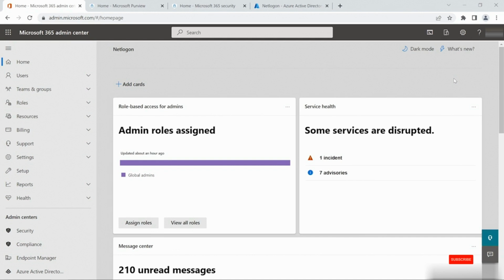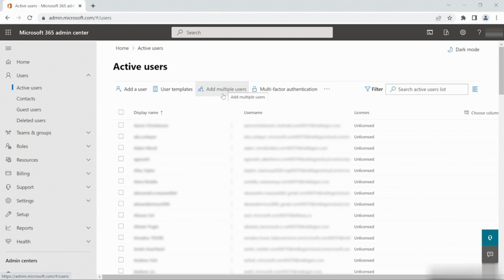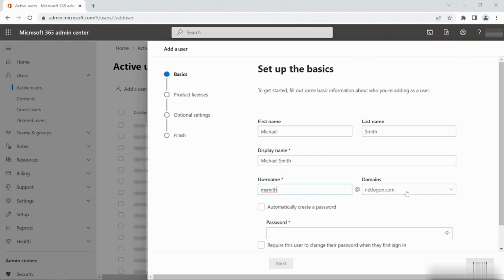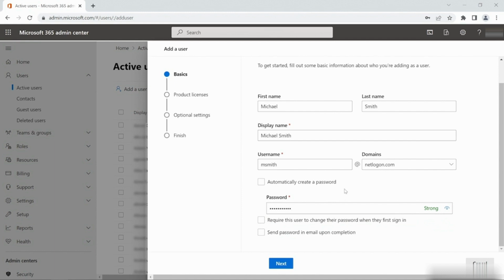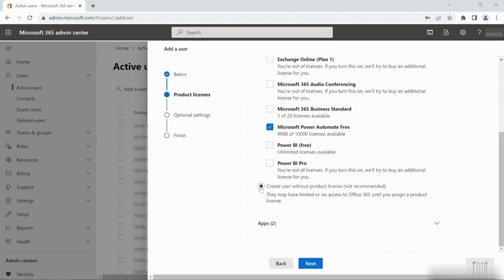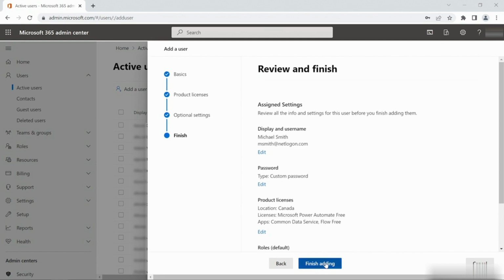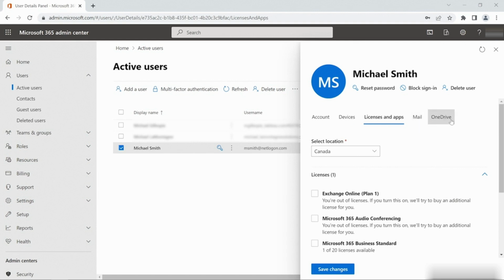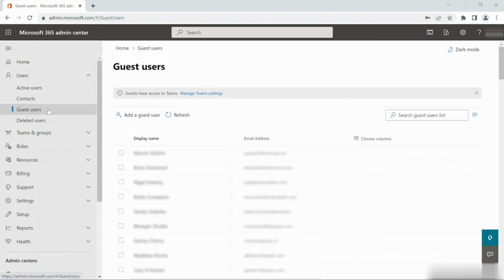How To Create User Account in M365 | Microsoft 365 Deployment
In this step-by-step tutorial, we'll guide you through the process of creating a user account in Microsoft 365. Whether you're an IT admin setting up accounts for your organization or a new user looking to get started, this video will cover everything you need to know. From accessing the Microsoft 365 admin center to filling out the necessary details and setting permissions, you'll learn how to efficiently and effectively create user accounts. Join us to make the onboarding process smooth and seamless for your team.